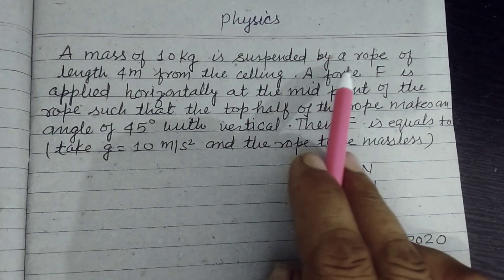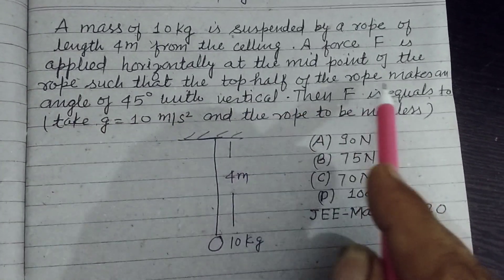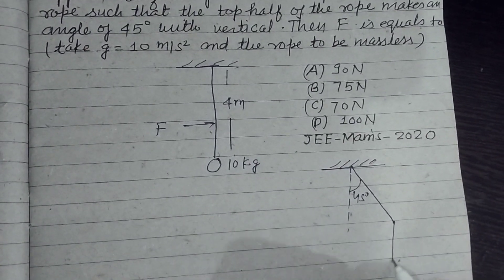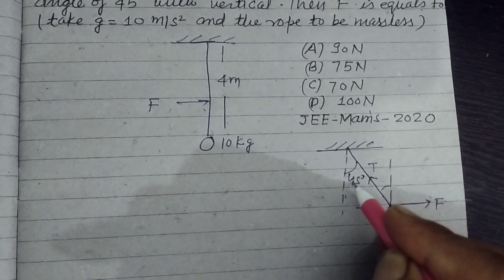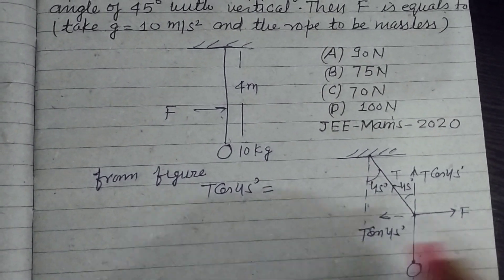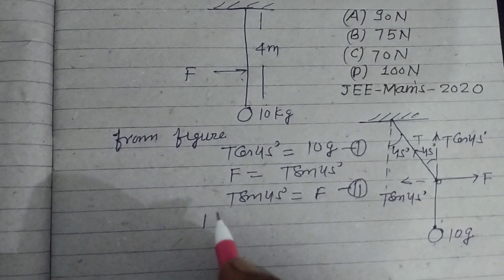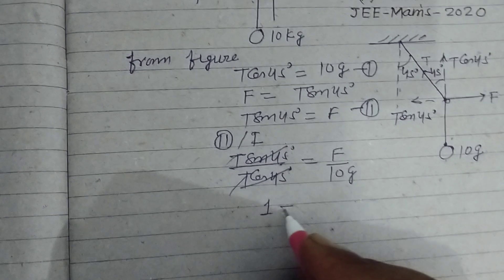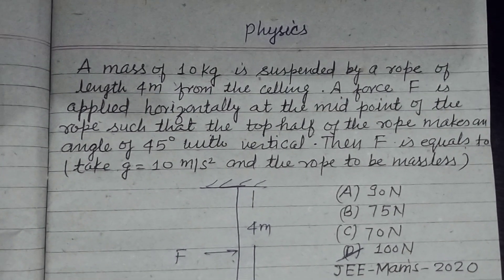A mass of 10 kg is suspended by a rope of length 4m from the ceiling... | jee mains Physics solution